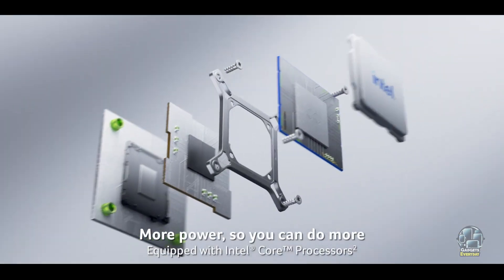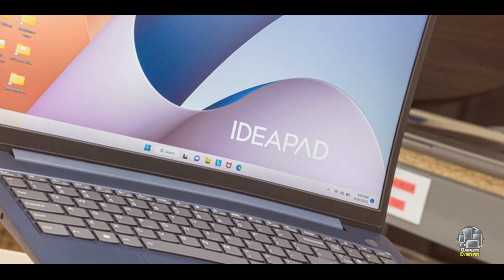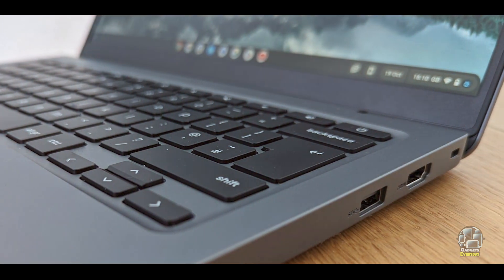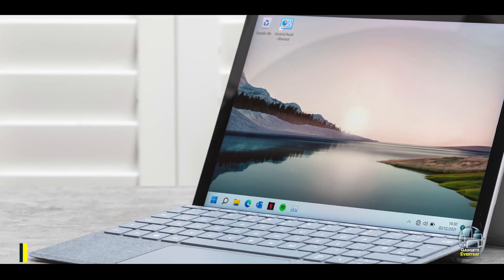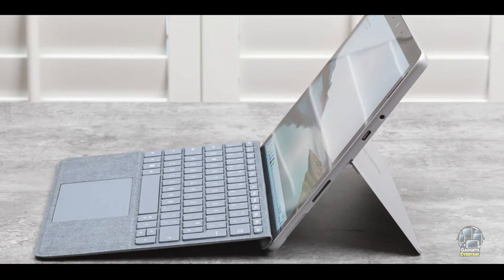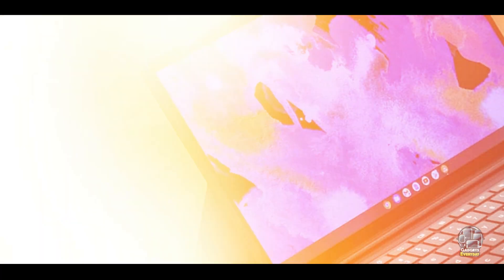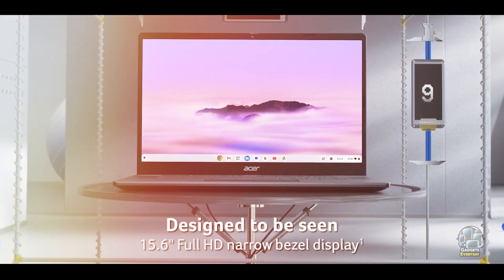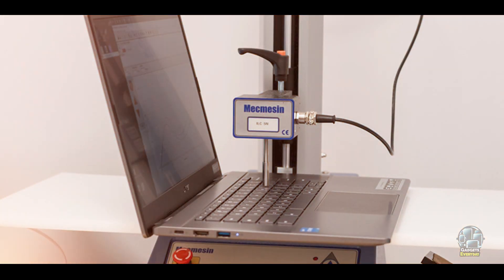Top 5 Budget-Friendly Laptops for Students: Affordable and Powerful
Links Get From Here:

1  Lenovo IdeaPad Slim 3i 15
2  Lenovo IdeaPad Slim 3i Chromebook 14
3  Microsoft Surface Go 3
4  Lenovo Chromebook Duet 5
5  Acer Chromebook Plus 515

"Looking for a reliable laptop for school without breaking the bank? Look no further! In this video, we review the top 5 best laptops for students under $500. Whether you're a high school, college, or graduate student, these budget-friendly options offer excellent performance, durability, and essential features. We'll cover everything from battery life and screen quality to storage and processor power. Find the perfect laptop to suit your needs and budget!"

Some of the footage used in this video is not original content produced by "Gedget Everyday" Portions of stock footage of products was gathered from multiple sources including, manufactures, fellow creators and various other sources.